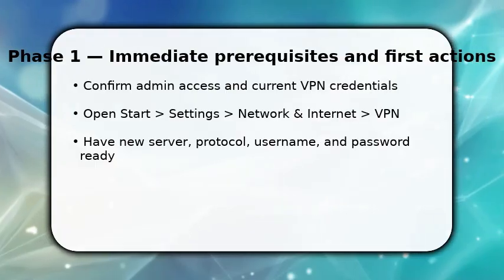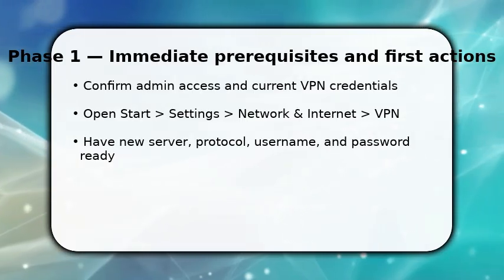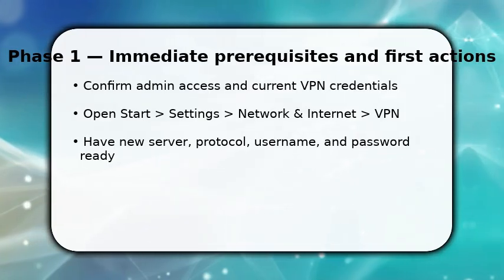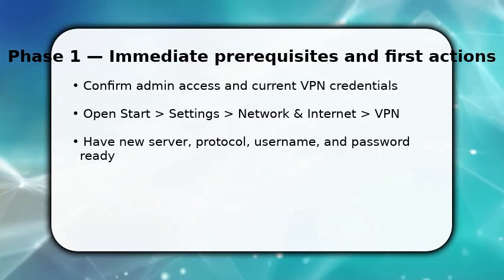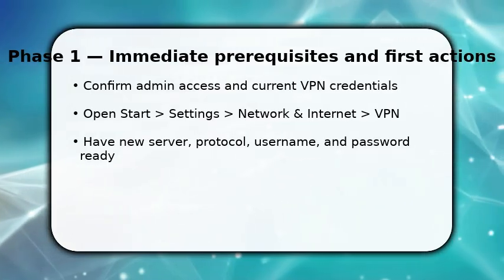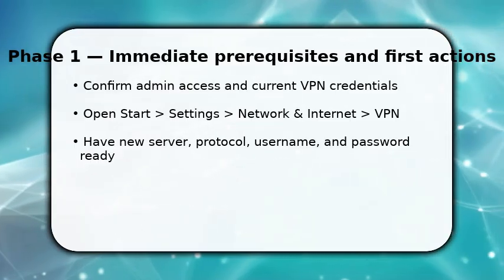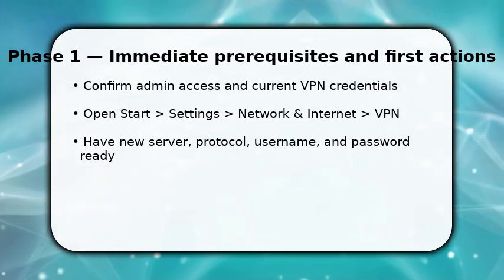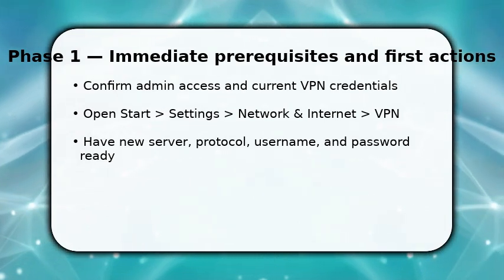How to Change Vpn in Windows 10 - Step by Step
How to Change Vpn in Windows 10 - Step by Step | 🔒 Surfshark VPN Deal — Stay private and secure. $1.99/mo + 3 Months Free ▸

Learn the step-by-step process to change your VPN settings on Windows 10. This guide covers essential tips for selecting a new provider, configuring connection parameters, and ensuring seamless internet privacy.

change VPN in Windows 10, VPN setup instructions, Windows 10 virtual private network change, selecting a VPN service, configuring VPN settings on PC, privacy with VPN for Windows 10, step-by-step guide to changing your VPN, how to switch VPN providers in Windows 10, VPN configuration tips, Windows privacy and security